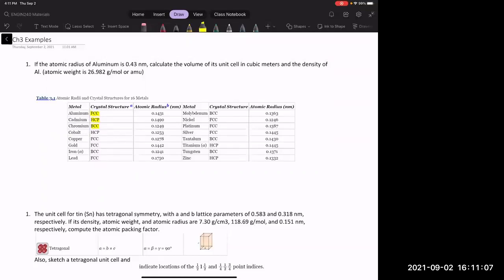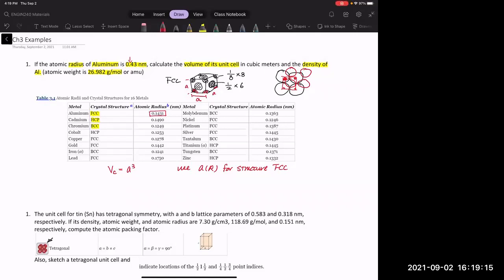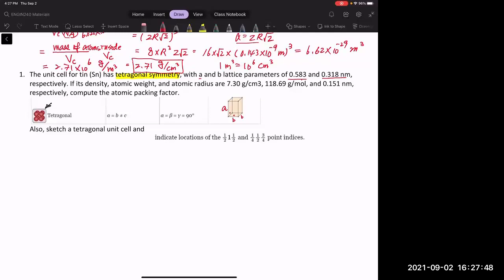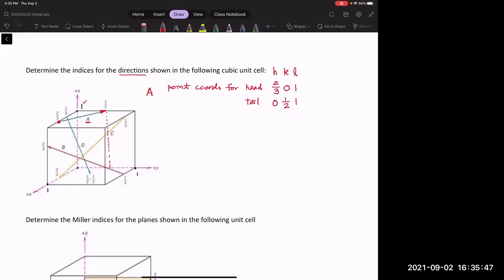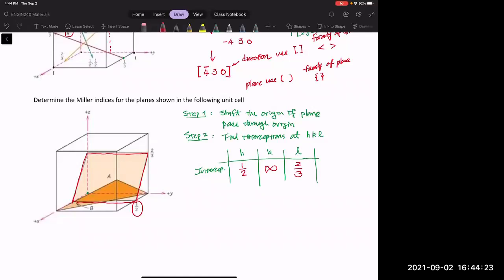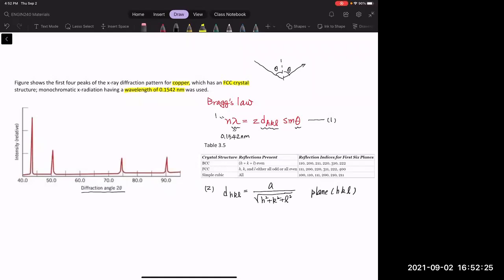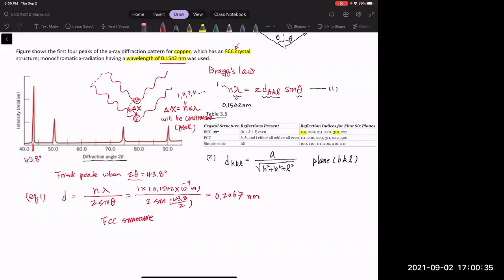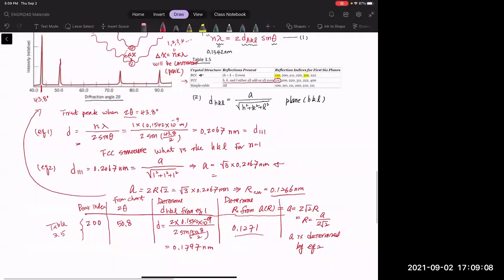Ch3 Homework Hint